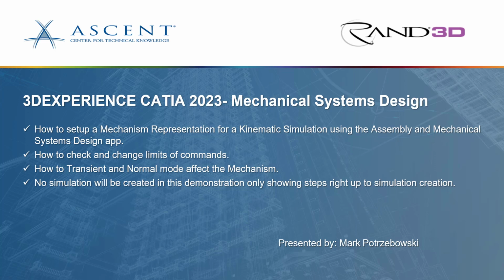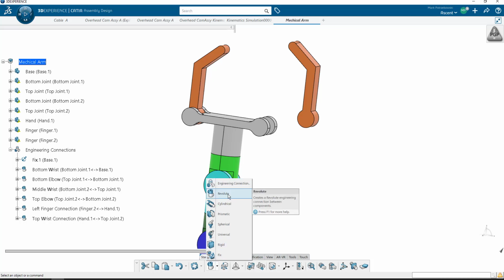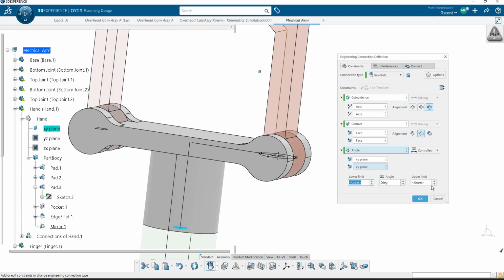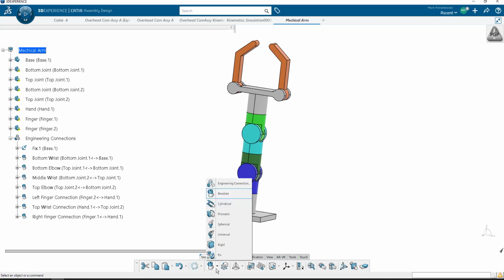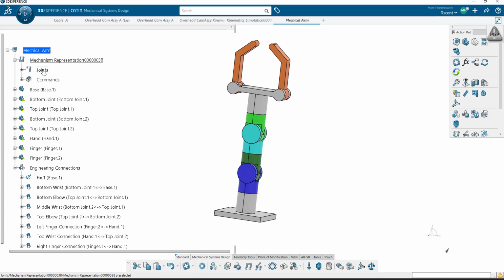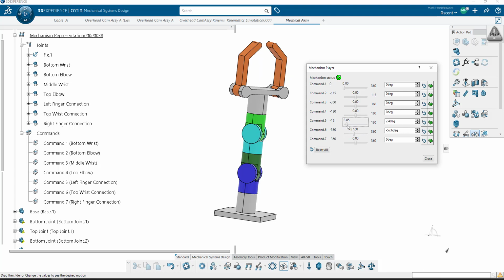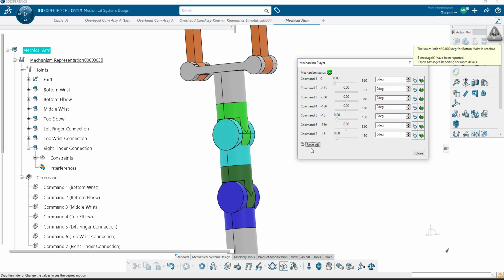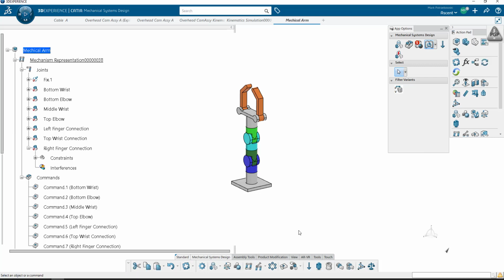3DEXPERIENCE CATIA 2023 Mechanical Systems Design: How to Set up a Mechanism Representation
In this video, learn how:
• To set up a Mechanism Representation for a Kinematic Simulation using the Assembly and Mechanical Systems Design app.
• To check and change limits of commands.
• The Transient and Normal mode affect the Mechanism.